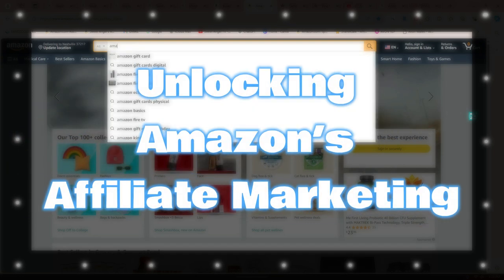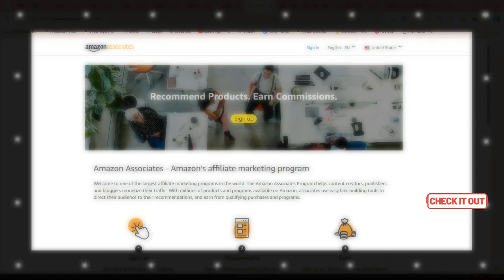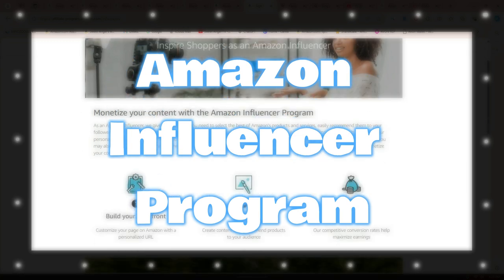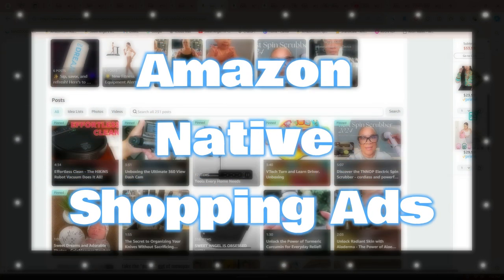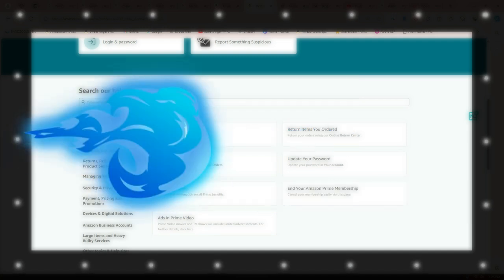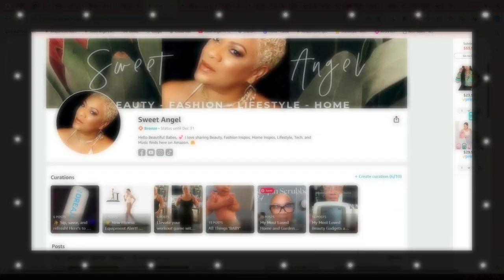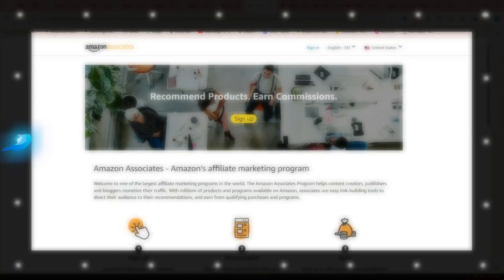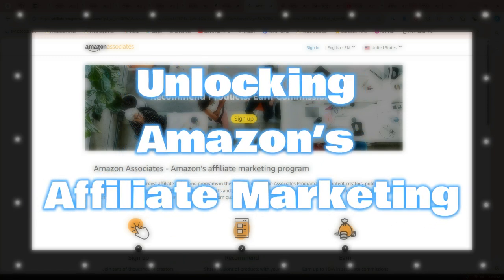Maximize Your Earnings: A Guide to Amazon's Affiliate Marketing Programs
Unlocking Amazon’s Affiliate Marketing: A Guide to the Different Programs and How to Maximize Your Earnings

SWEET ANGEL'S AMAZON STOREFRONT (earns commissions)

SIGN UP
Here are the links to sign up for the various Amazon affiliate marketing programs:
1. Amazon Associates Program:
2. Amazon Influencer Program:
3. Amazon Native Shopping Ads and Amazon CPM Ads:
These are available through the Amazon Associates dashboard once you join the program. Access them by logging in to your Amazon Associates account:
Amazon Associates Central
4. Amazon Bounty Program:
This is also part of the Amazon Associates program and can be accessed from the Associates dashboard.
Access the Amazon Bounty Program

🎷🎤 This is recording artist Saxophonist/Singer Sweet Angel! To all promoters and radio stations/internet platforms that need my music or wish to book or interview me, send an email to . 📧✨